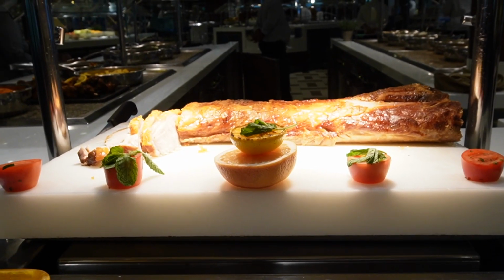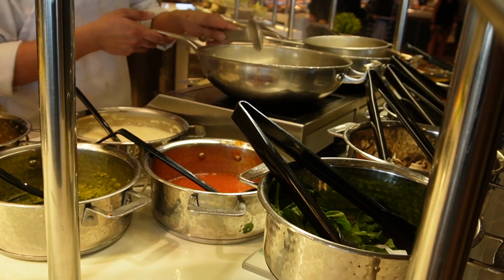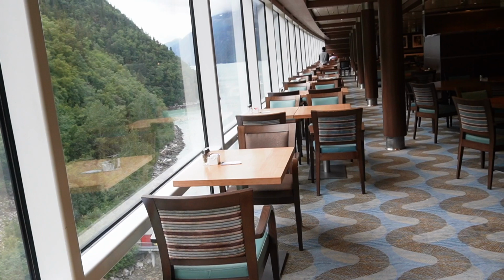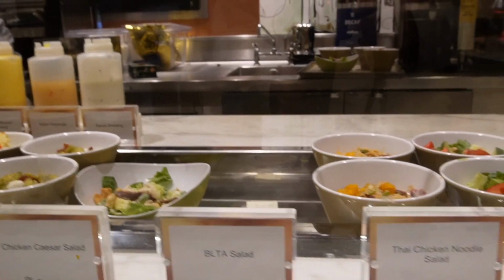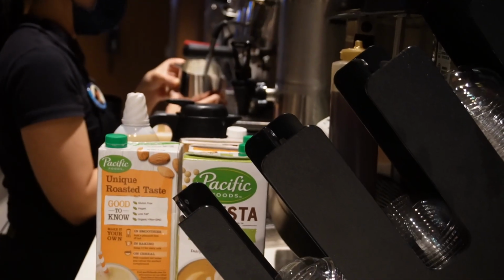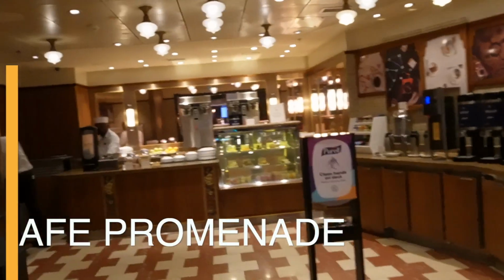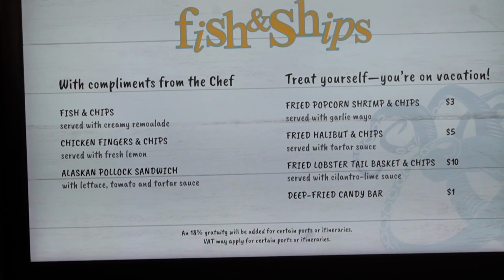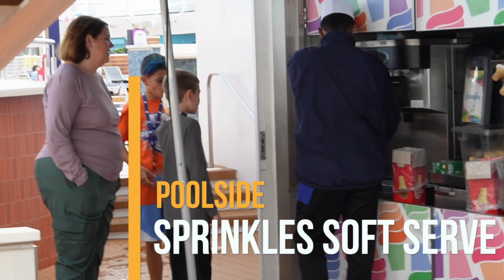OVATION OF THE SEAS FOOD Tour: 8 Casual Options!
OVATION OF THE SEAS FOOD:  What is included - 8 Casual Options! discusses what is included in the price of your cruise.  What is complimentary and what costs a small amount.  I will talk about 8 places that are casual options on the Ovation of the seas Food Tour that are the complimentary places onboard and will leave the main dining room for its own video.  The options are plenty and if you time it right, you won't run into to many crowds!

               for new travel tips, extend your cruise ideas
               and cruise destinations PLUS INSPIRATION!  It's FREE! 🌐
My name is Bonnie and I love to travel!  Cruises, planes, trains, automobiles!  I am hoping that my experiences and tips will make it an easy transition to your next vacation/holiday!  My background has been in travel for most of my life, so it seems fitting that I show you the how to's and whys of anything travel!  I especially enjoy cruising and I am thankful to have been on over 24 cruises. Planning trips to me is so fun and rewarding!  Please watch and learn along with me as we travel and experience the sights together!   Bon Voyage, let's adventure!